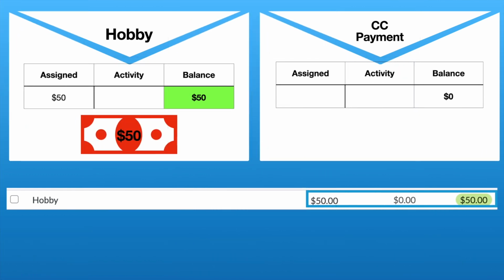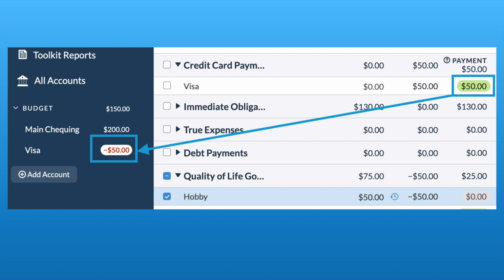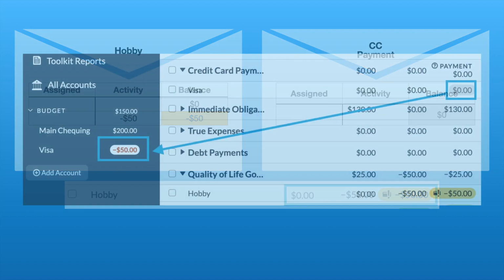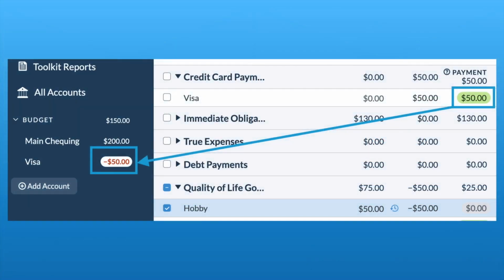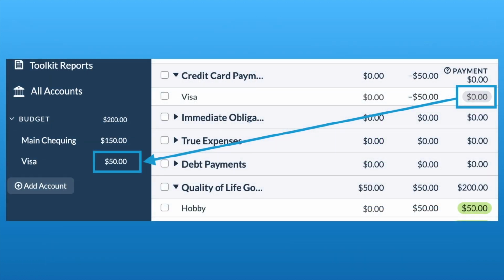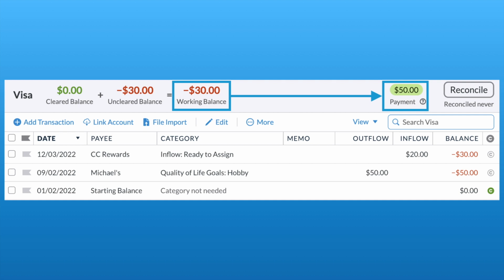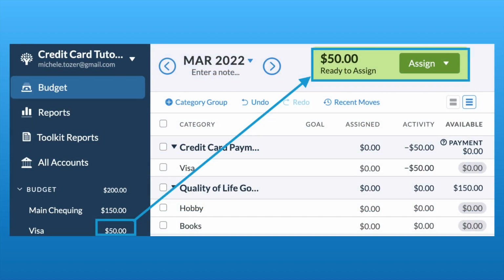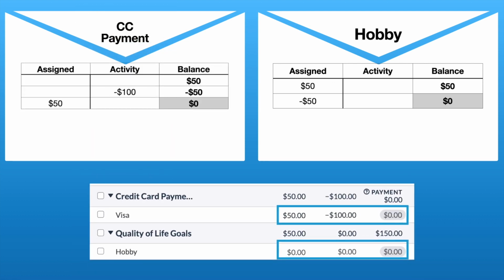YNAB Credit Card Tutorial | How to use YNAB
Think you got credit cards in YNAB all figured out only to have them mess you up again? In this video, I will take you through credit cards using graphics to give you a behind the curtain look at what happens to move the money in YNAB.